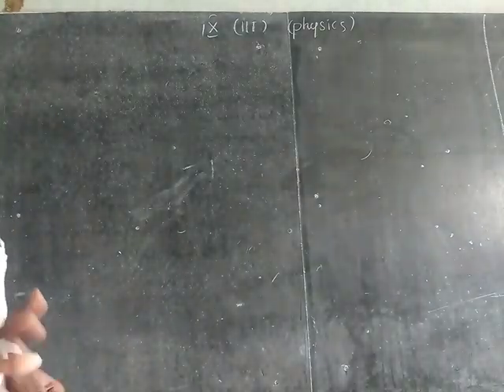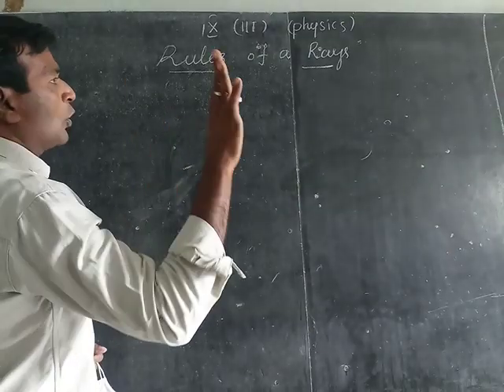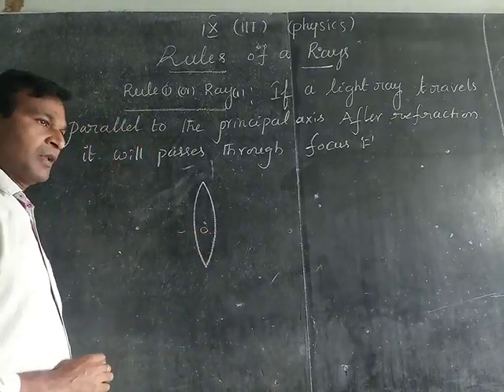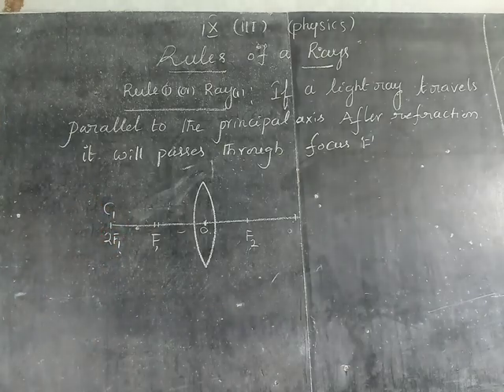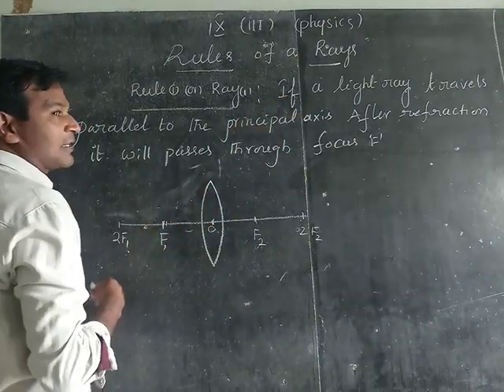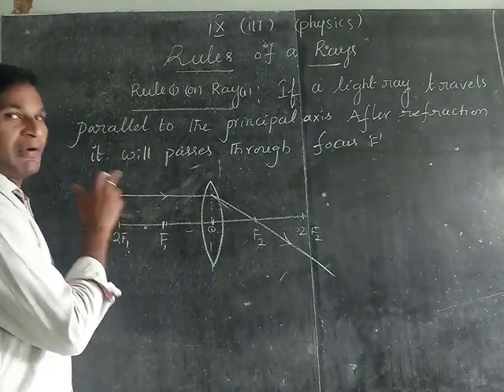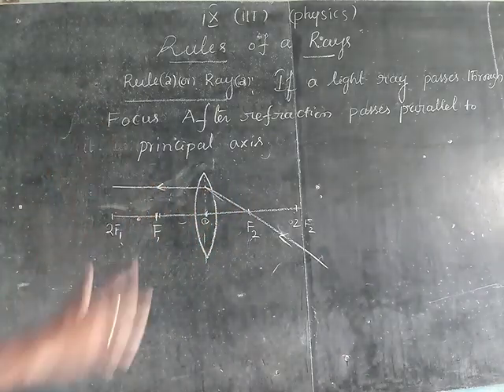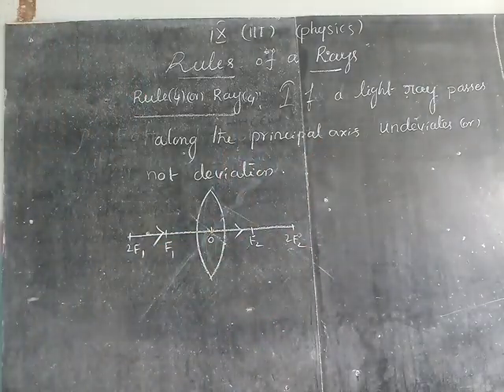9th class ps 30-12-2020